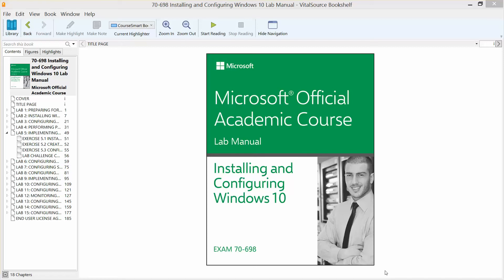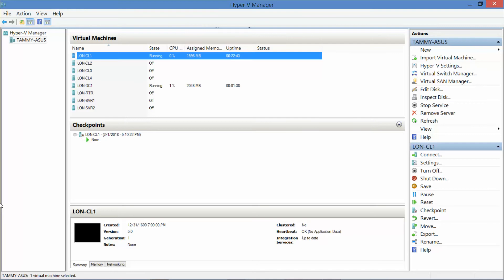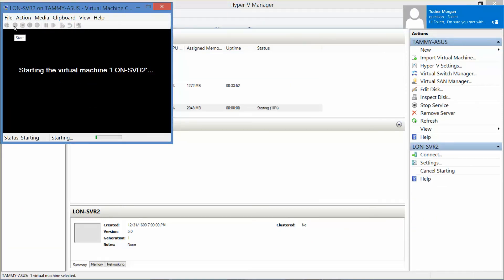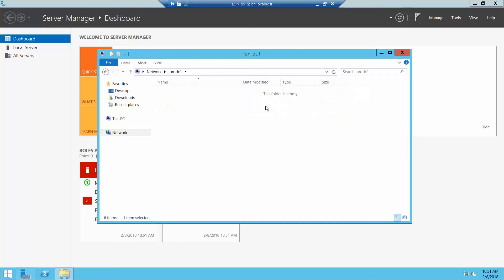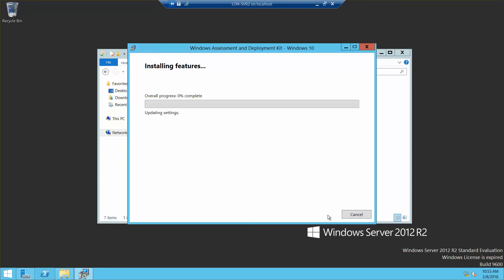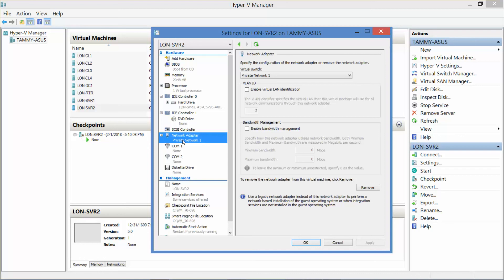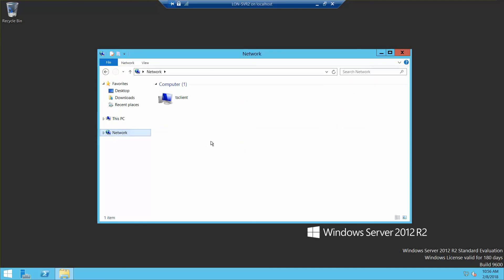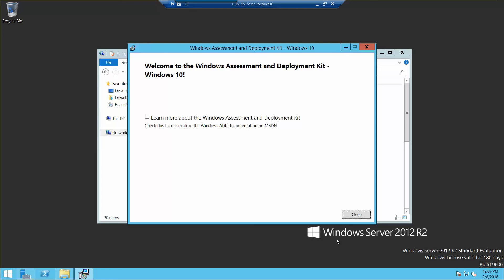70 698 Installing and Configuring Windows 10 Exercise 5 1 Installing the Windows Assessment and Depl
Microsoft Official Academic Course, MOAC, Installing and Configuring Windows 10, Lab Manual, Exam 70-698. Lab 5, Implementing Windows in an Enterprise Environment. Installing the Windows Assessment and Deployment Kit.